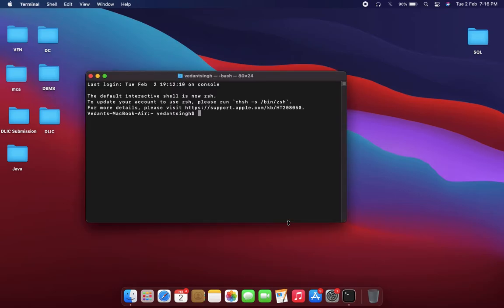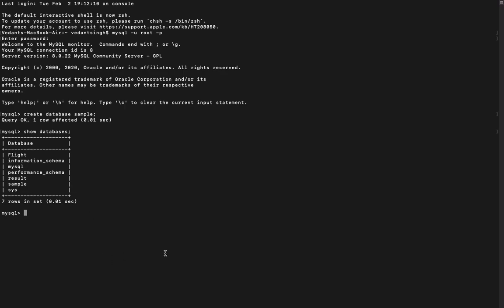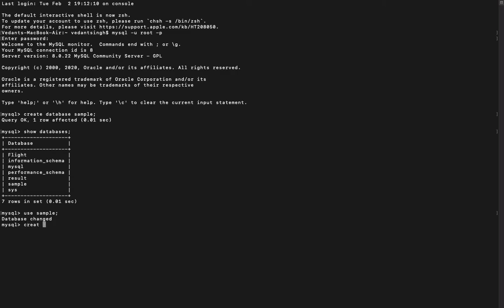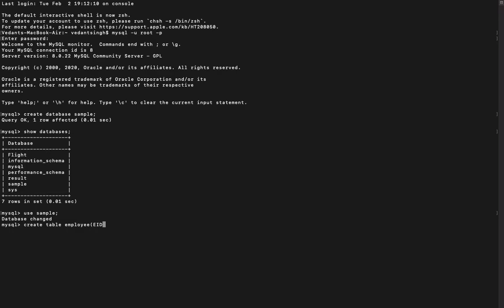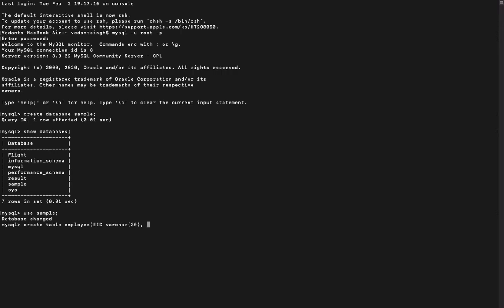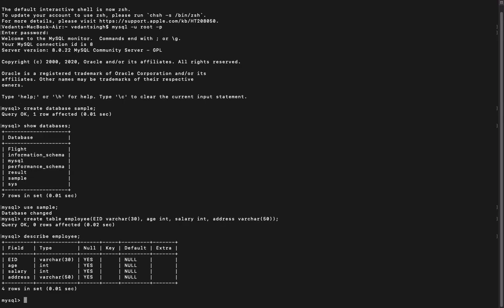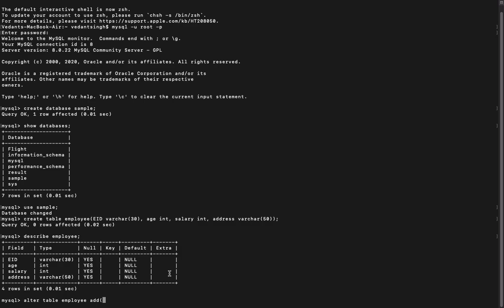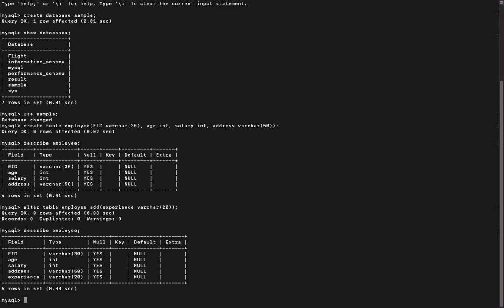MYSQL DDL Commands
Hi, guys, this video is all about SQL basics. SQL is a free software which is useful for creating and maintaining databases. It is available for every operating system (Windows, Linux, macOS etc).